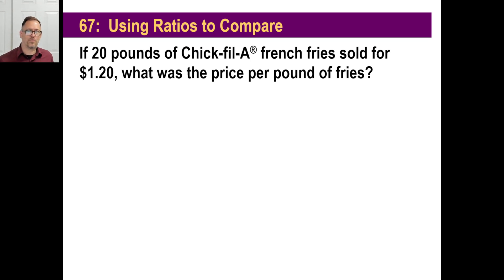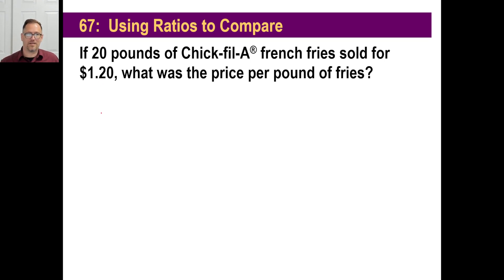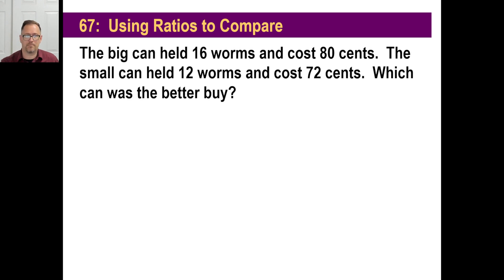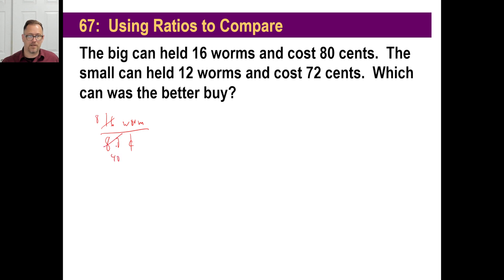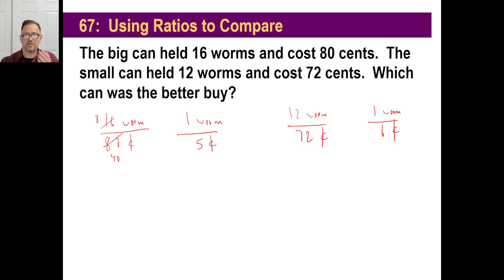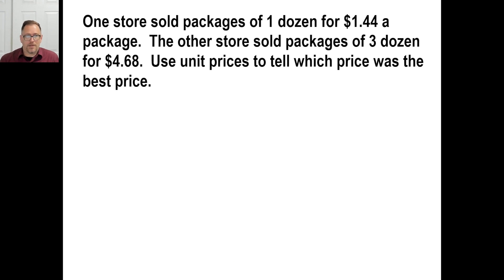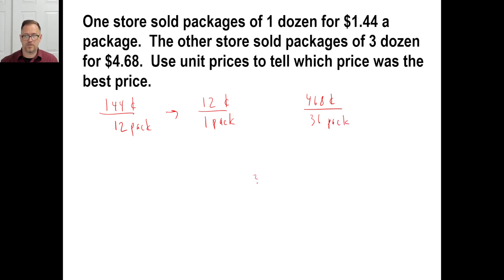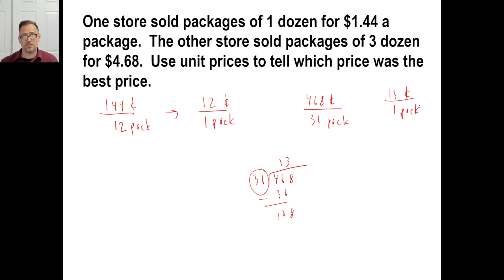Saxon Math - Pre-Algebra 1/2: 3rd Edition (Lesson 67) - Using Ratios to Compare